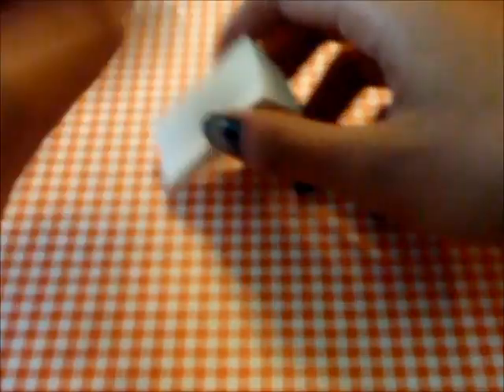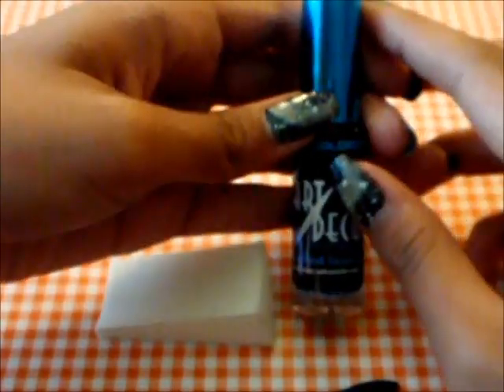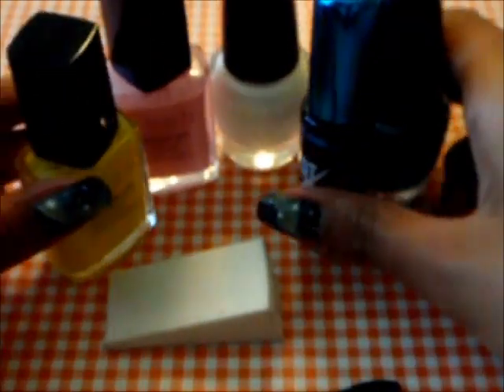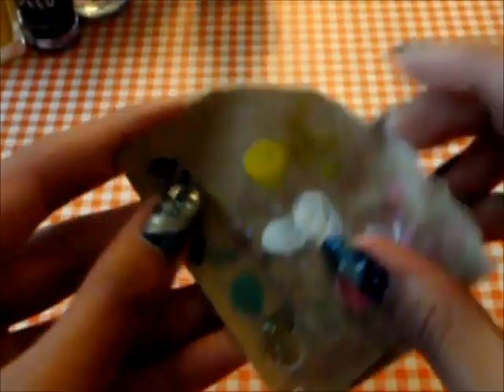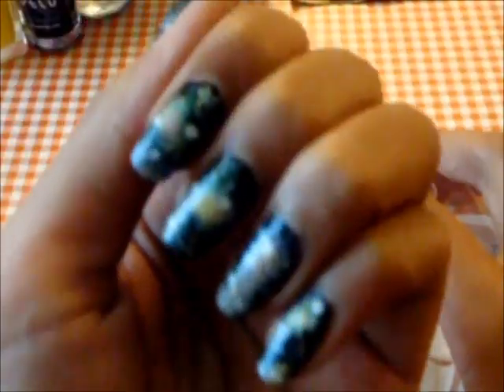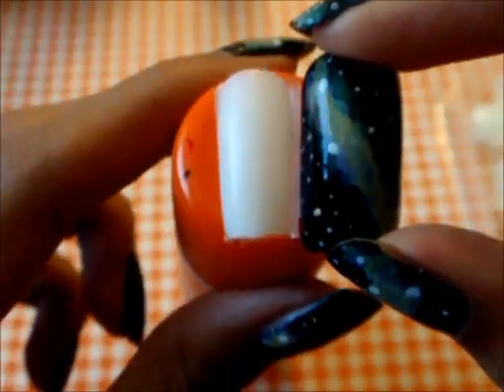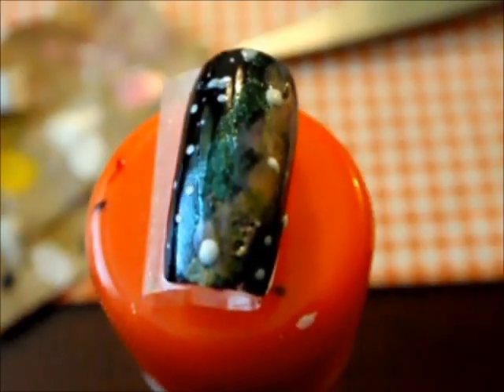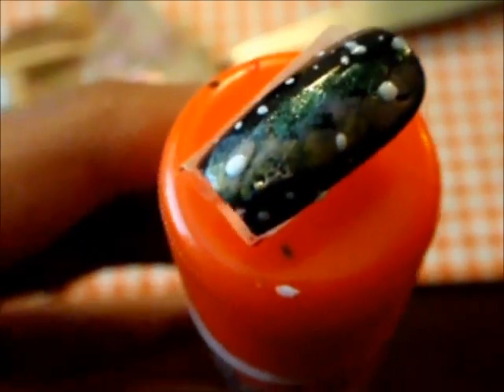Galaxy Nails Tutorial (: